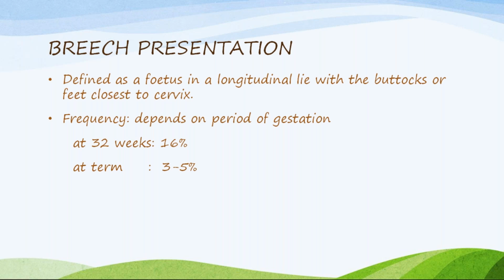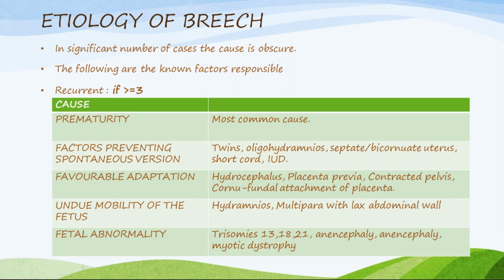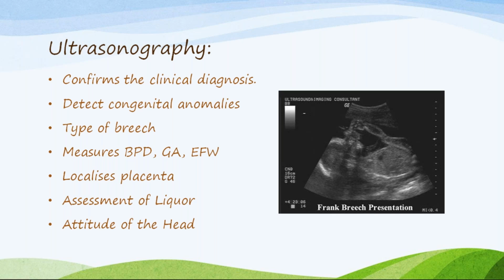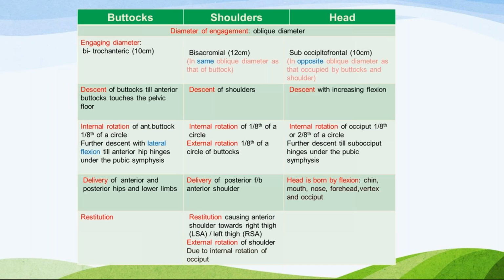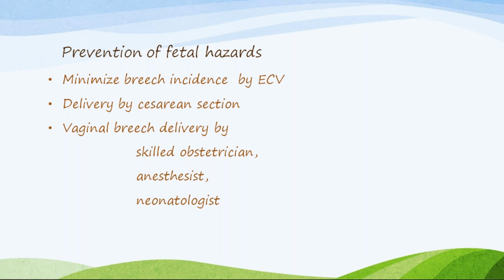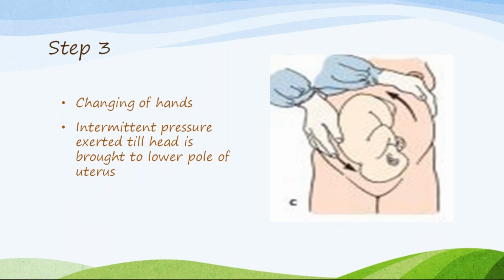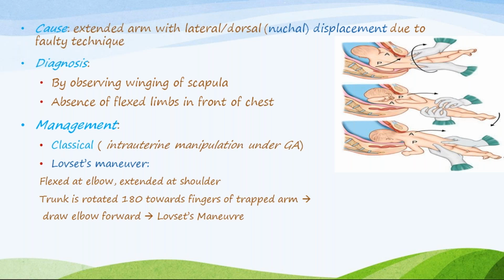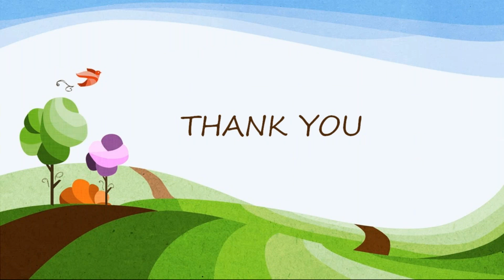A Class On BREECH By Dr Murmu Dept Of OBGY